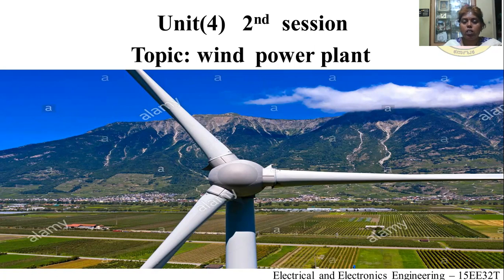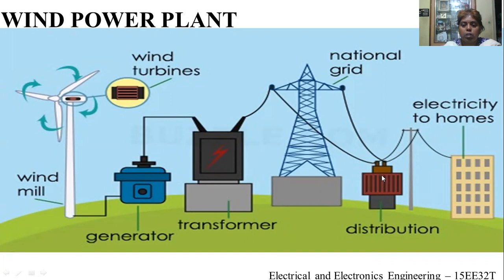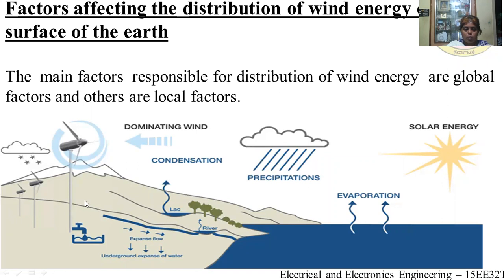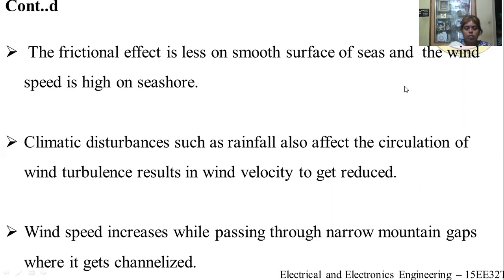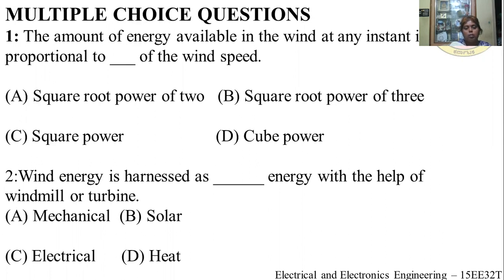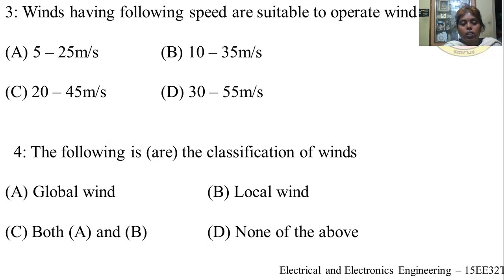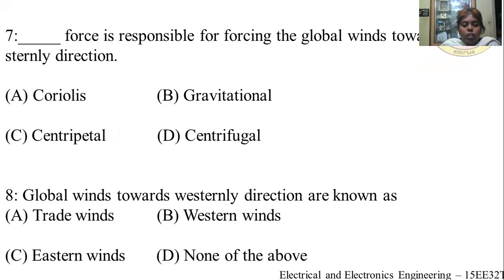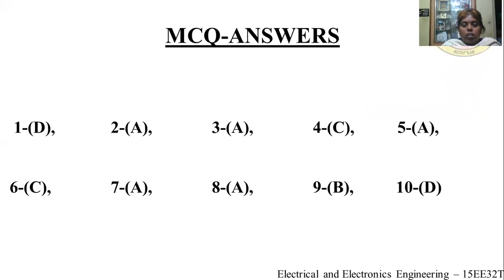EEE_15EE32T_U4_S24_Vi